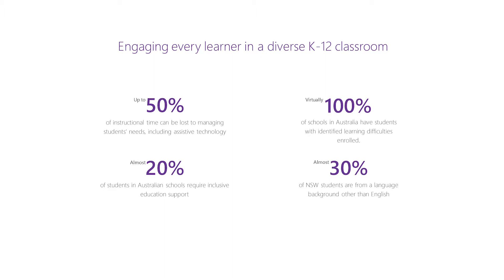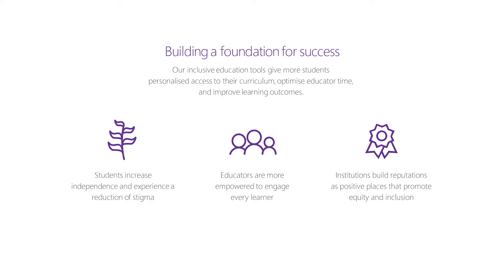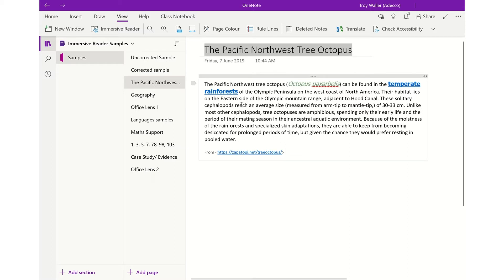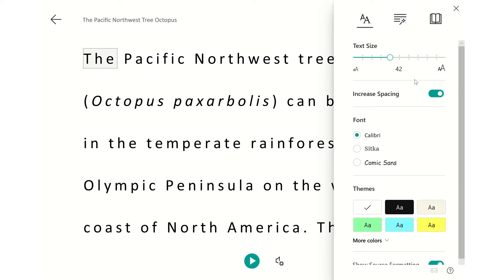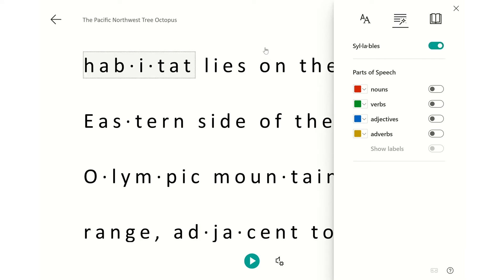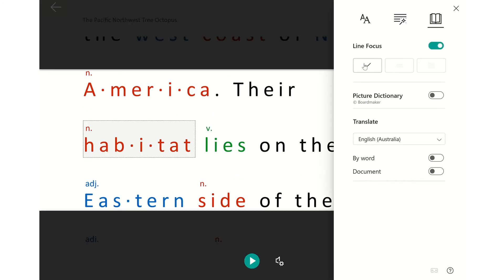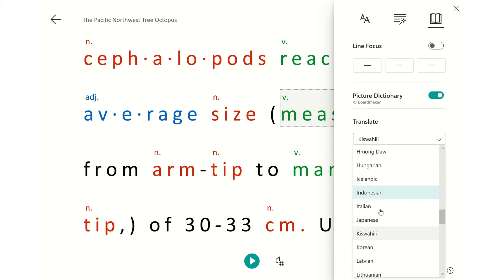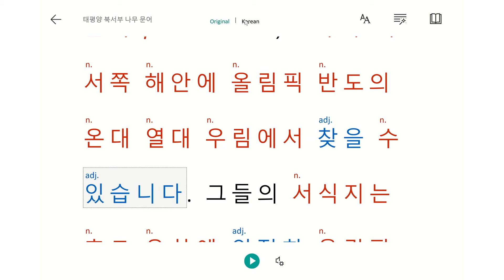Introducing Immersive Reader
In this video, Troy introduces Immersive Reader. It is a free tool, built into Word, OneNote, Outlook, Office Lens, Microsoft Teams, Forms, Flipgrid, Minecraft Education Edition and the Edge browser, that implements proven techniques to improve reading and writing for people regardless of their age or ability.